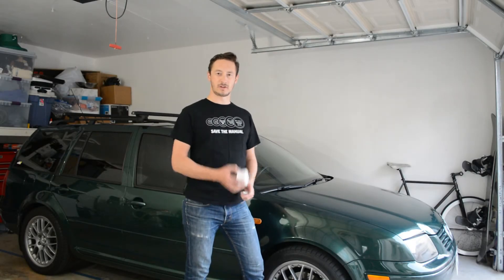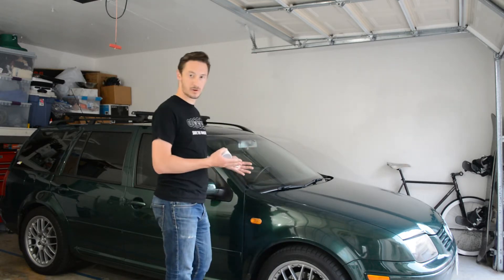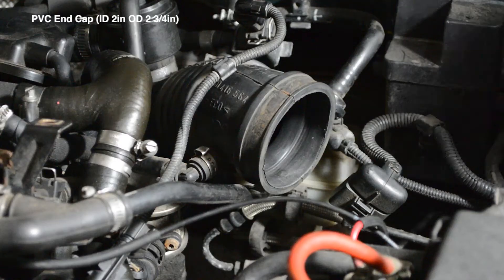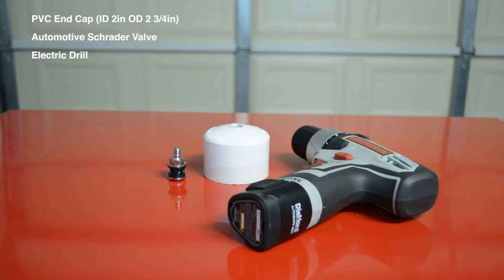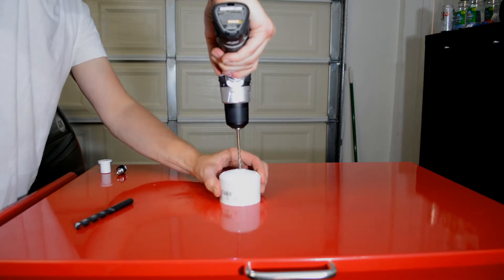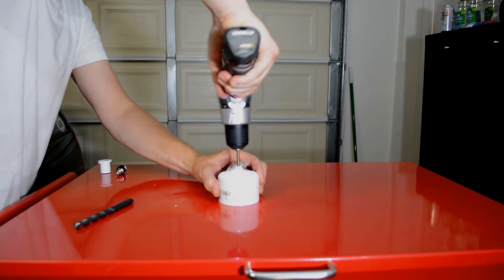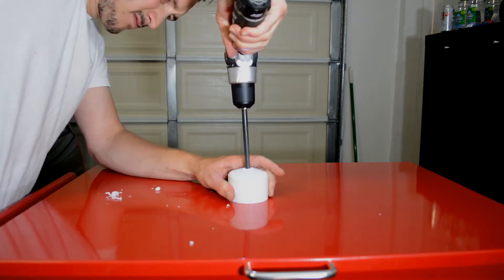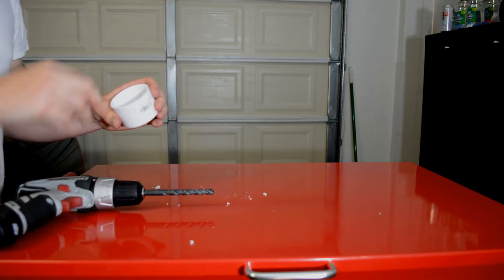How To Build a Simple Vacuum Leak Tester Out of PVC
This Steve's Garage video outlines the simple and inexpensive solution to diagnose a pesky boost or vacuum leak on any engine. Don't bother trying to listen carefully, or taking a bottle of soap and water looking for the leak, it will just lead to frustration. Head to your local hardware store and pick up a PVC end cap, then head to your automotive store and pick up a schrader valve. With those parts plus some basic tools, you can create your own boost leak tester!

I built this PVC leak tester for use on my MK4 Volkswagen 1.8t, but the design will work on any car as long as you buy the correct size end cap to use. If you can't get the proper size cap, you can use a PVC coupling to increase or decrease the size, or even use some electrical tape to make the size correct.

If you have any questions or comments, please leave it below!

I assume no responsibility for any damage that may occur to your, your tools, or your car.